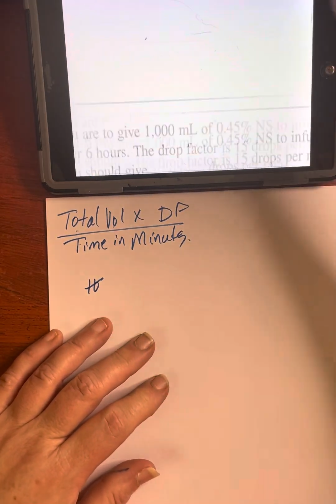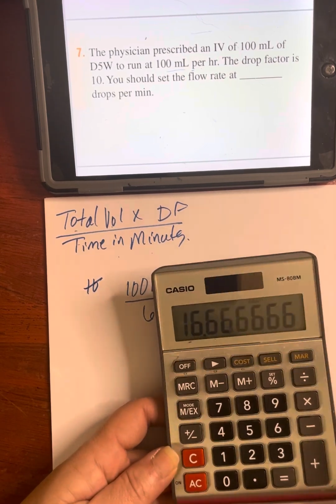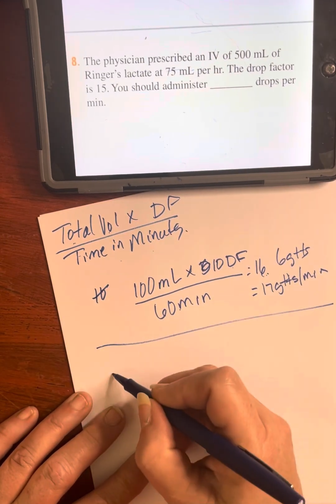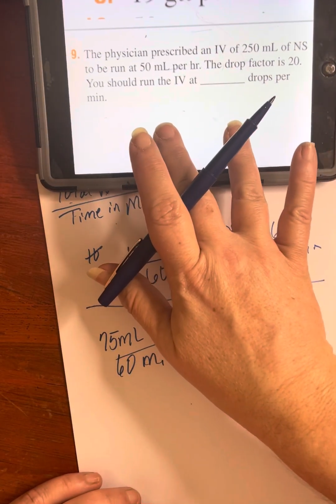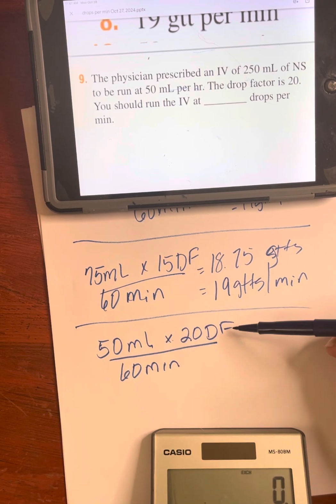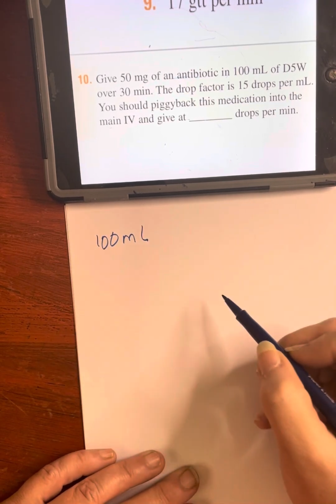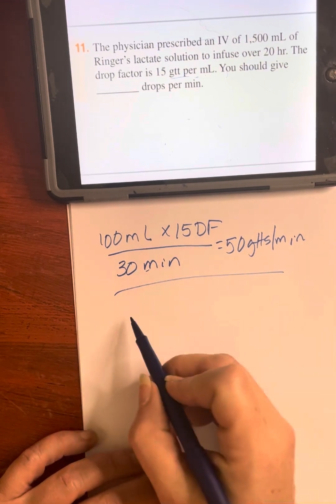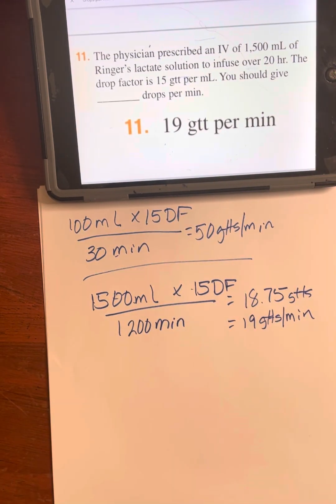Drops per Minute calculations part 2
This video covers drops per Minute calculations  using a simplified method that ensures the correct answer.